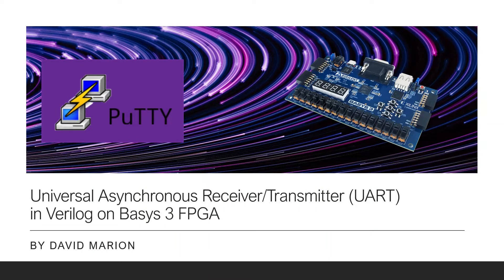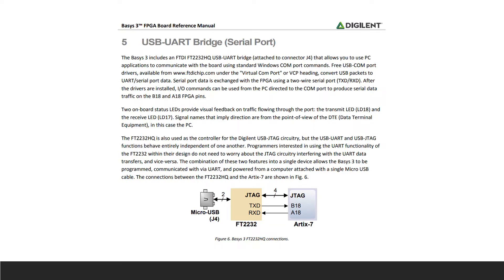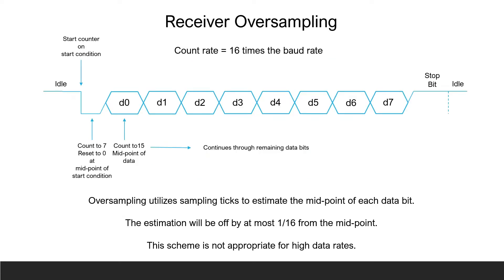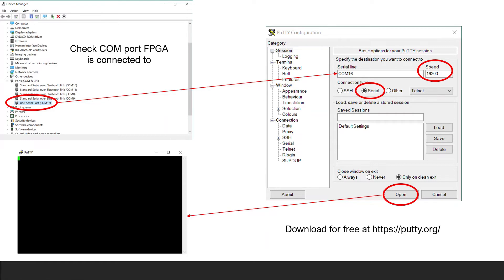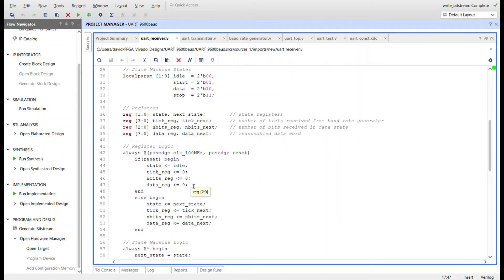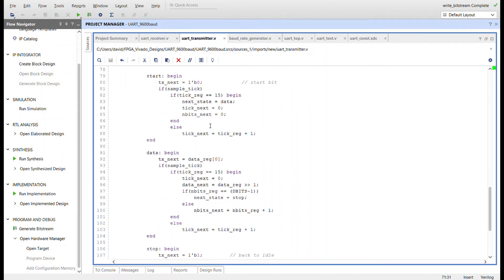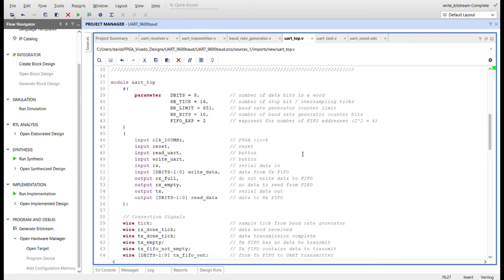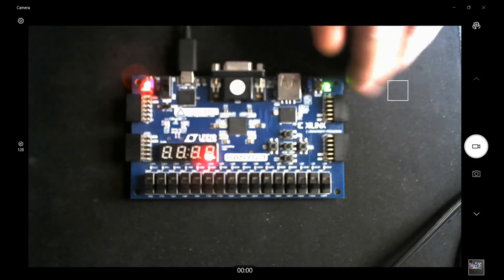UART in Verilog on Basys3 FPGA using PuTTY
Using a UART core coded in Verilog and PuTTY terminal emulator to communicate ASCII values between a PC and an FPGA.